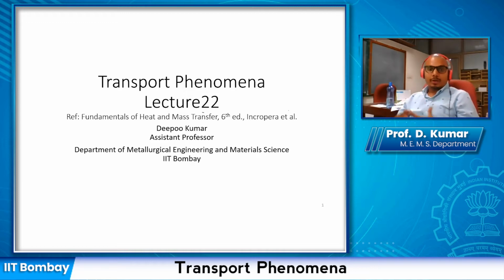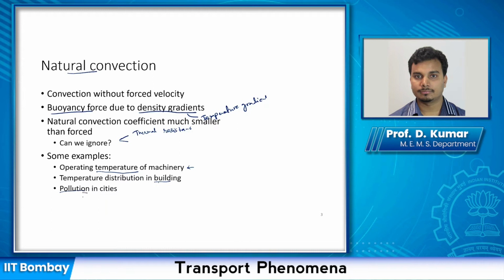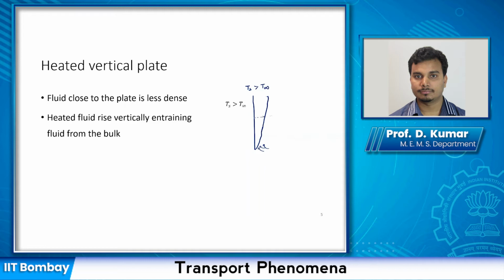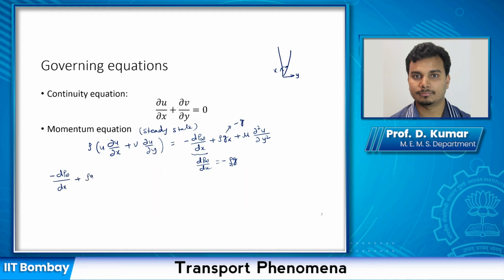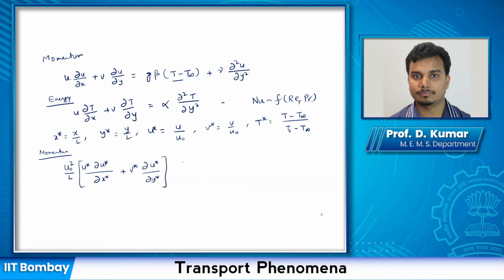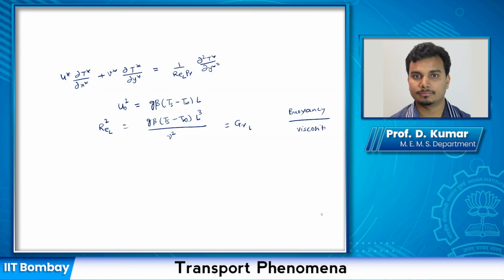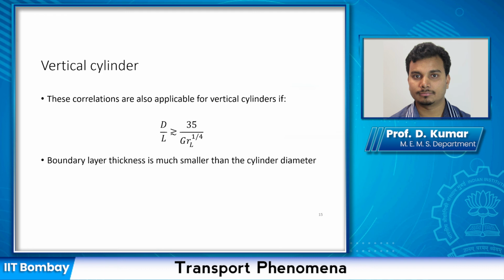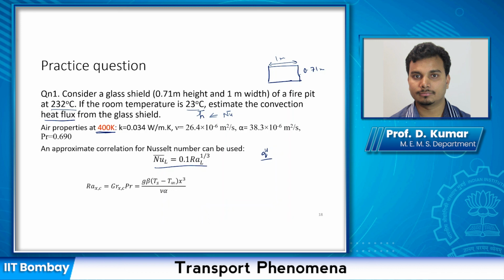Natural Convection: Lecture-22